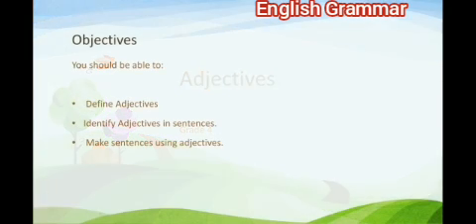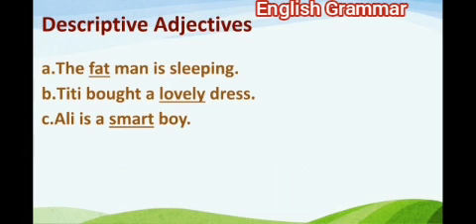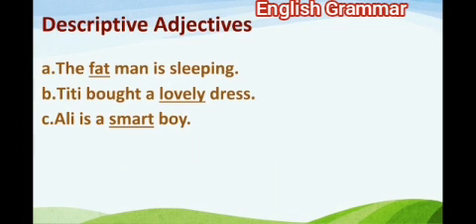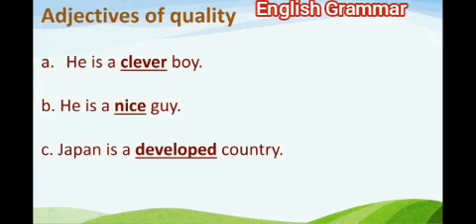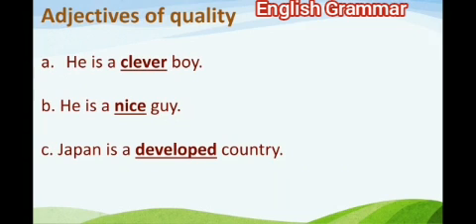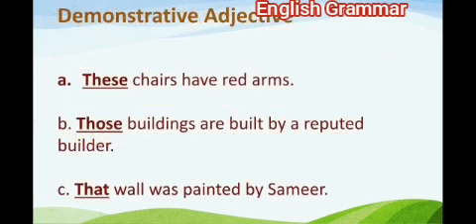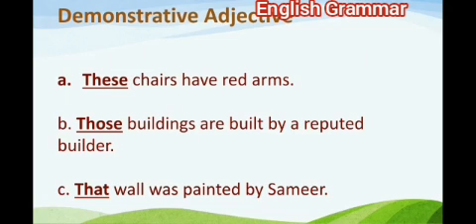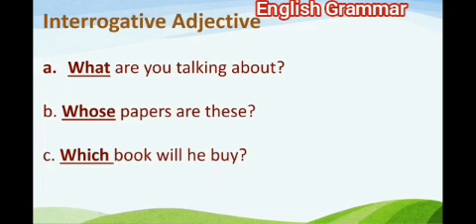Adjectives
ESL Grade 4